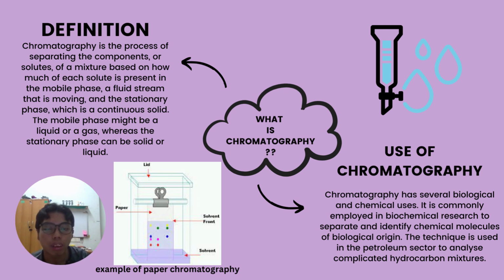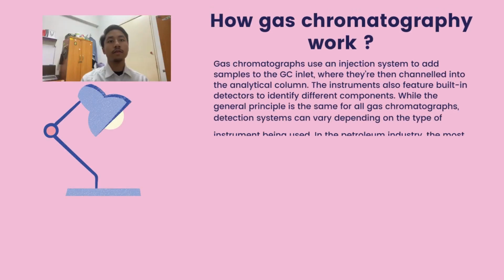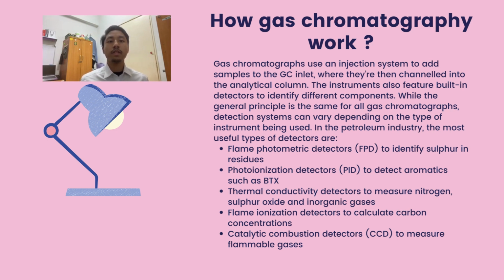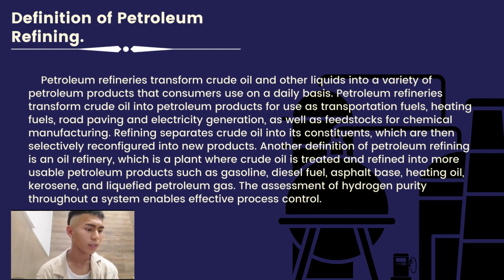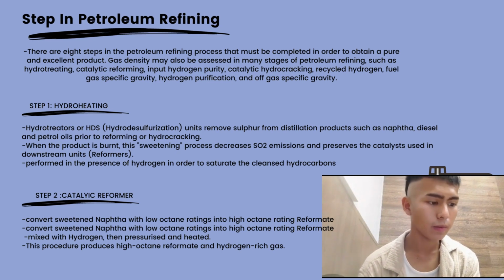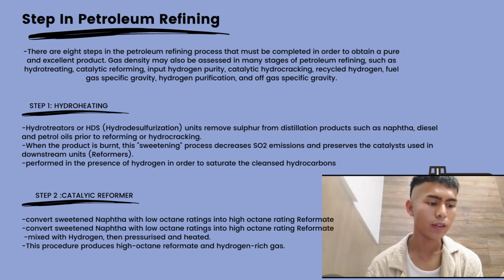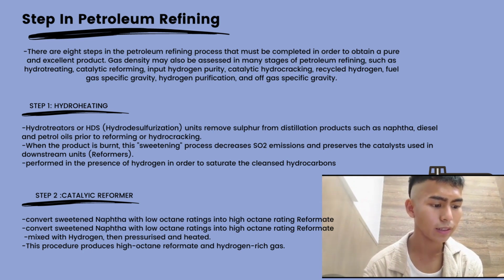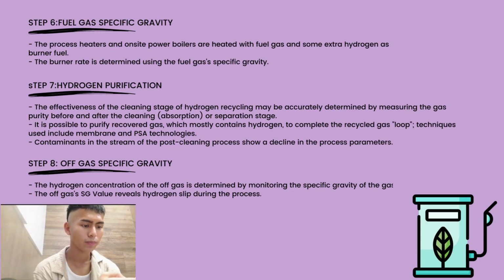CHM 256-BASIC CHROMATOGRAPHY GROUP 2 2D2